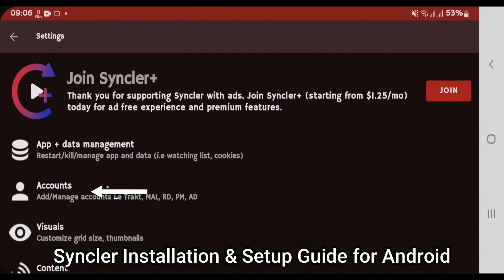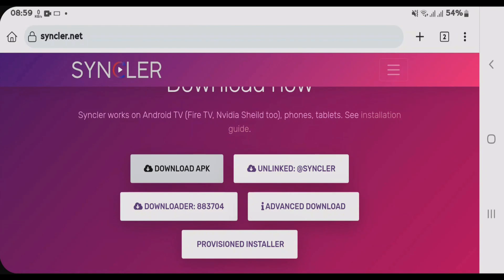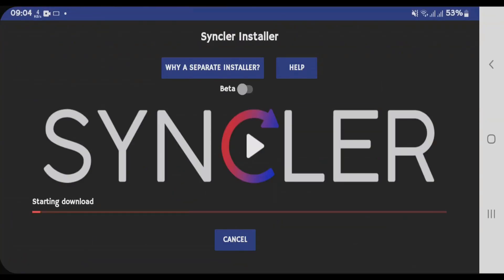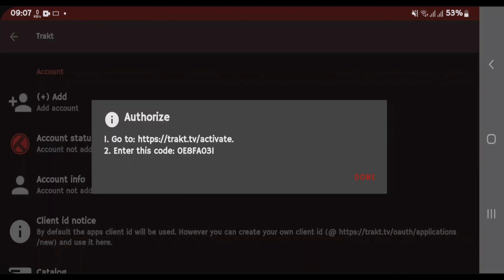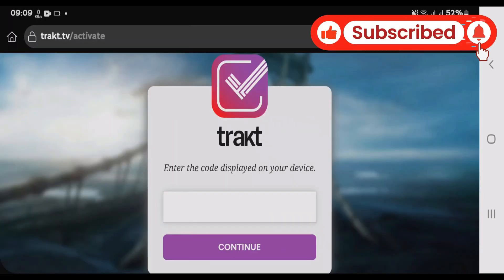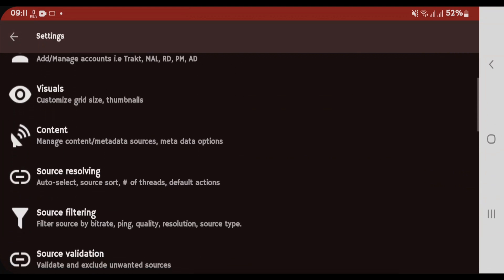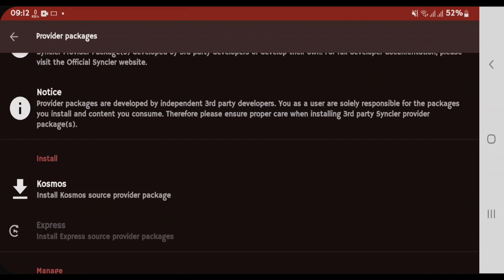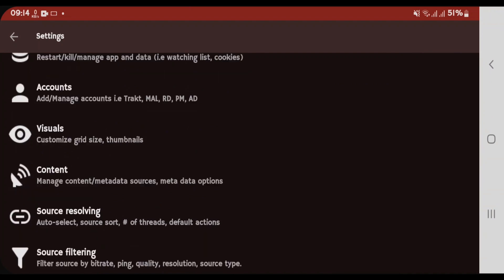How to Install and Setup Syncler app on Android (Full Guide)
This video guides you how you can install and setup syncler app on your android phone. Install, setup and configure syncler app for your android phone in 2025.